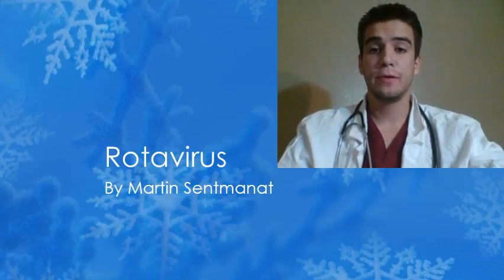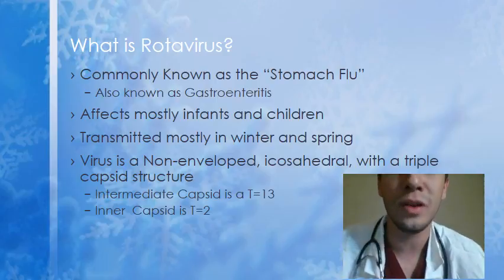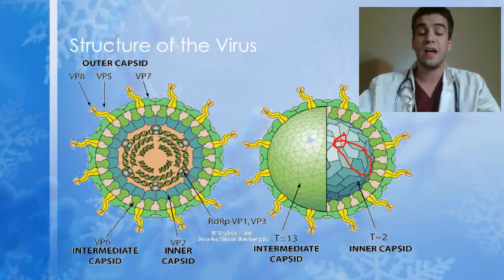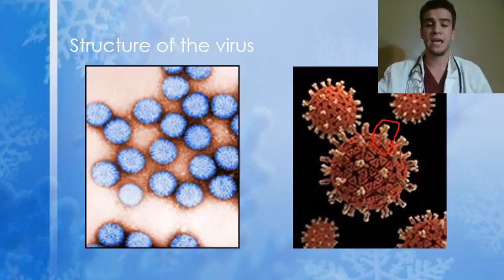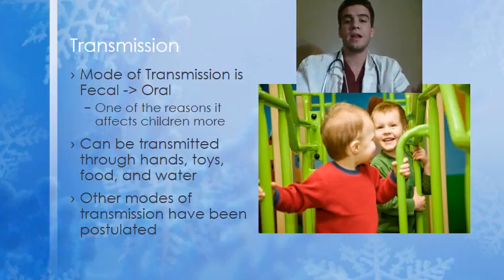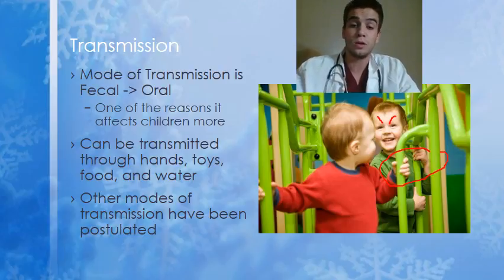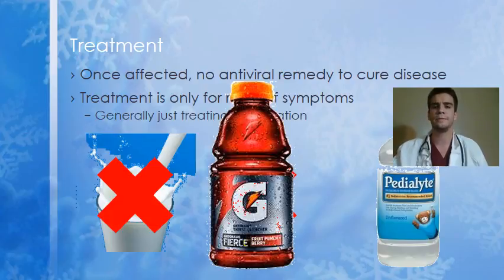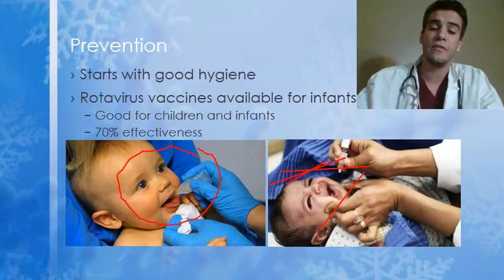Rotavirus Presentation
For Microbiology 2016 University of Dallas